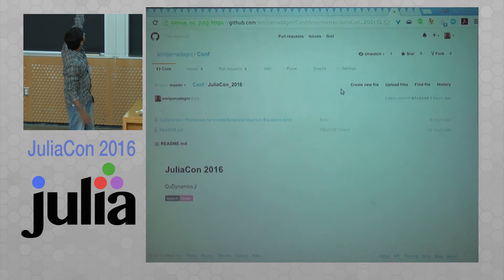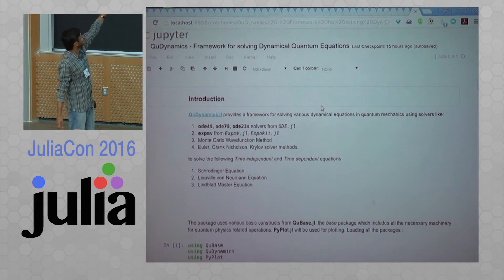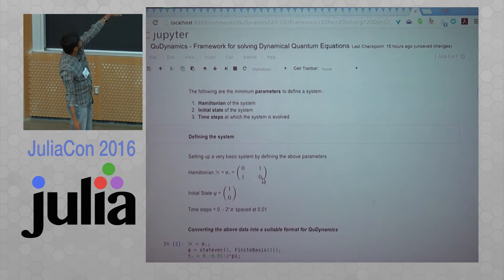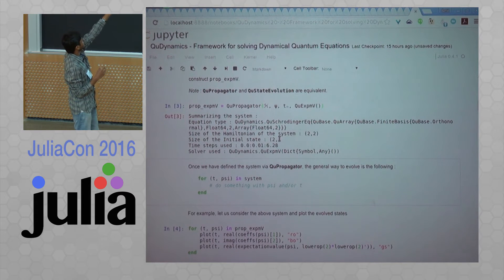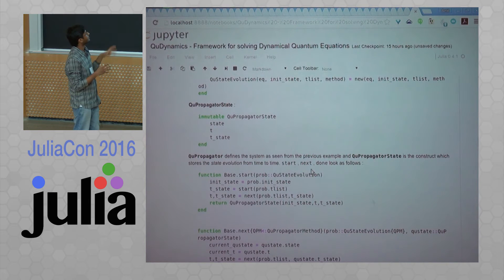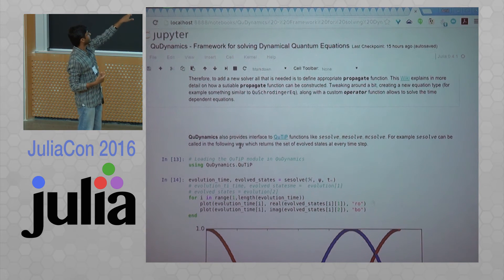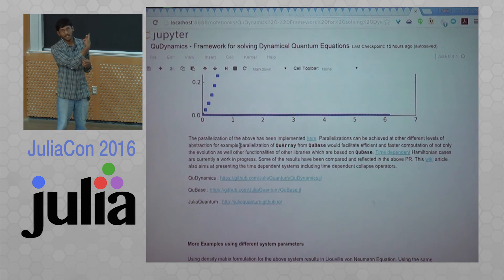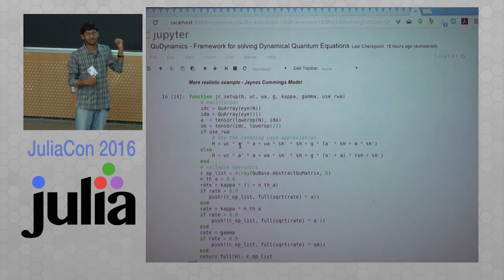QuDynamics.jl: Framework for Solving Dynamical Quantum Equations | Amit Jamadagni | JuliaCon 2016